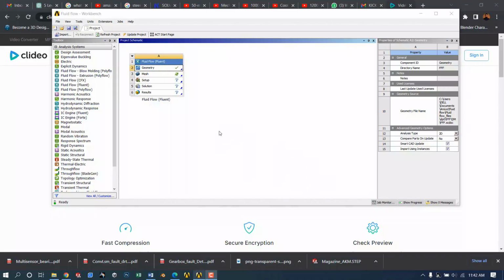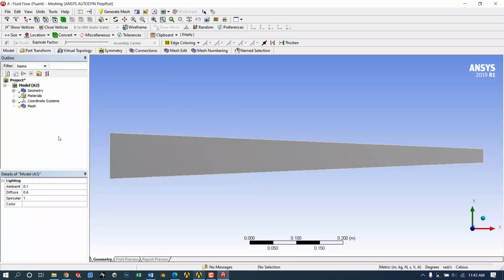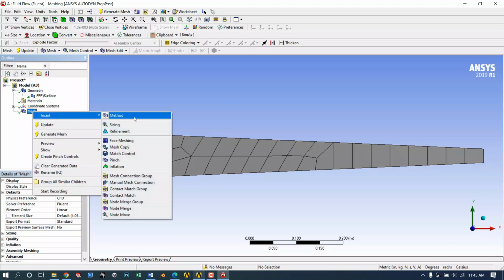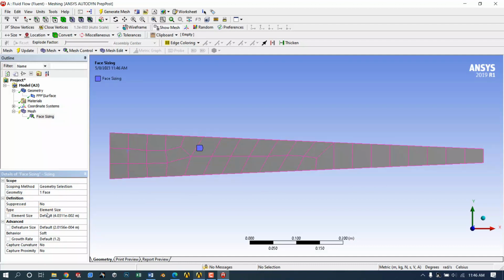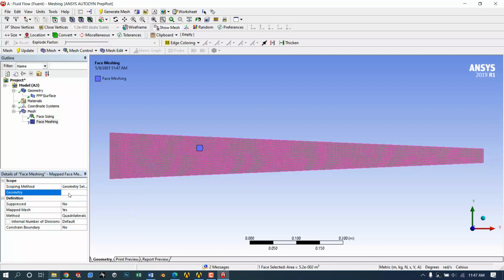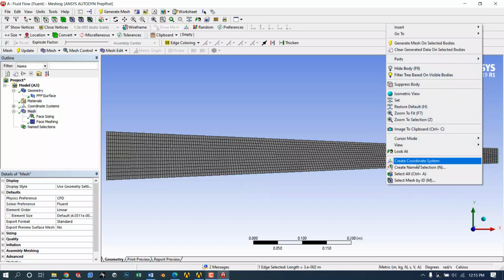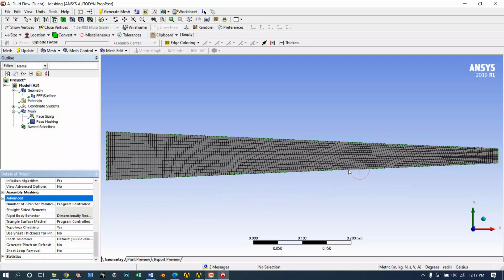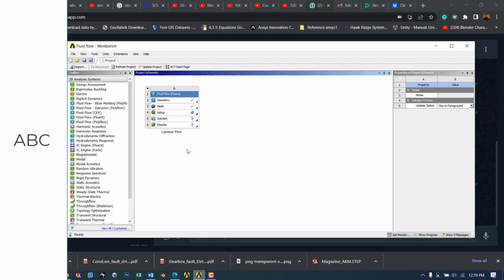Laminar and Turbulent Flow with Ansys 2019 - Meshing | Part 2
A non slip condition is a condition assumes that the velocity of the fluid at the wall of the pipe is '0' irrespective of the wall roughness and wall boundary conditions.
A non slip condition affects the velocity gradient and the resultant effect depends also on the pipe geometry and the fluid properties such as the fluid viscosity.